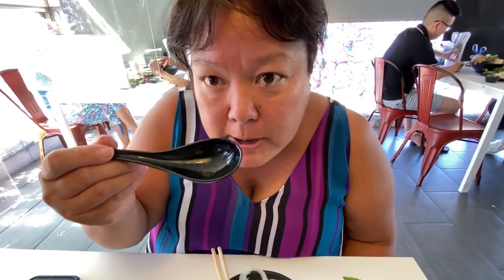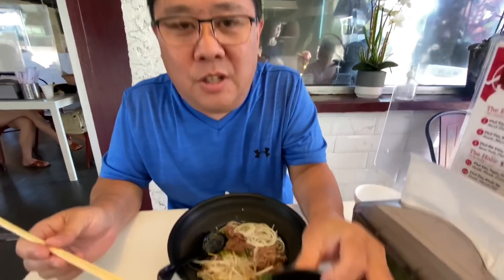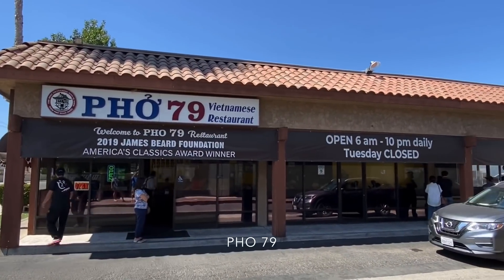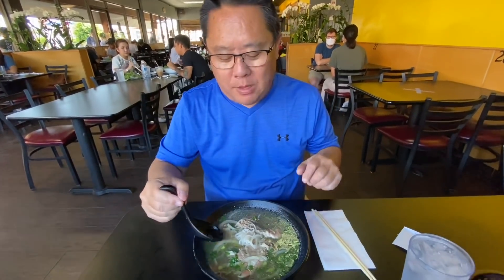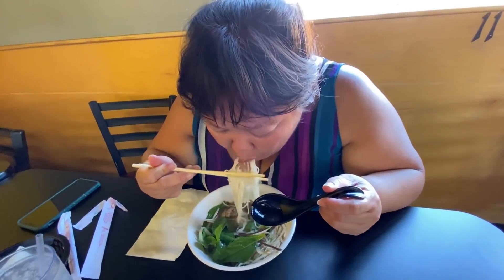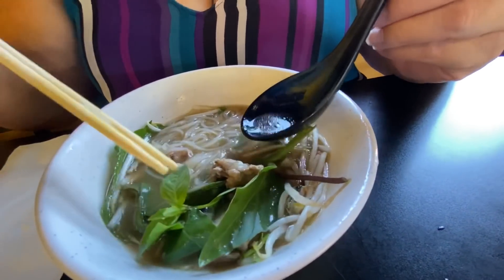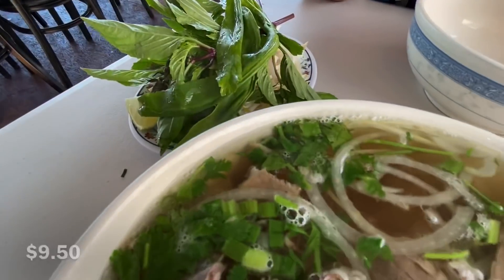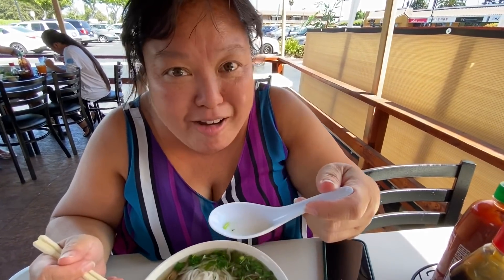Little Saigon Pho Showdown! | PhoHolic | Pho 79 | Pho 45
It’s time for a Pho Shootout!  If you’re local to Southern California, you know that Little Saigon in the cities of Westminster and Garden Grove is the epicenter of Vietnamese cuisine.

Enough talk, let’s eats some Pho!

Pho 45, 9240 Garden Grove Blvd, Ste 19, Garden Grove, CA 92844